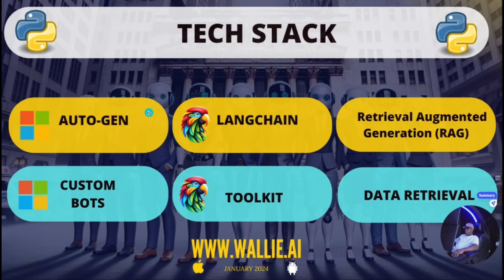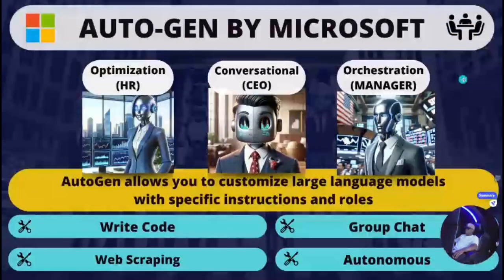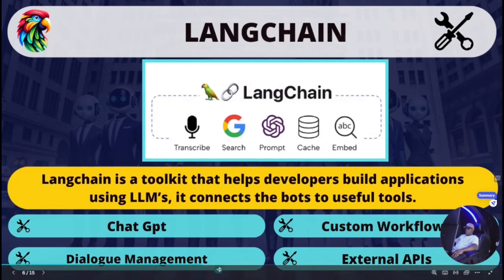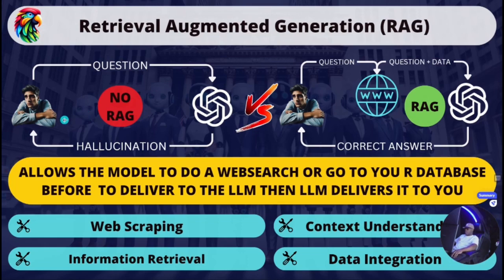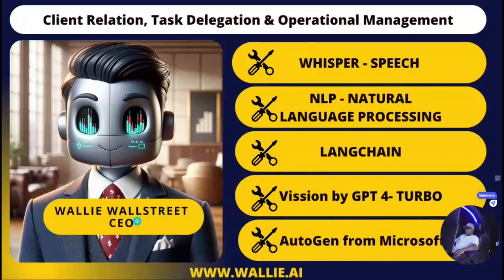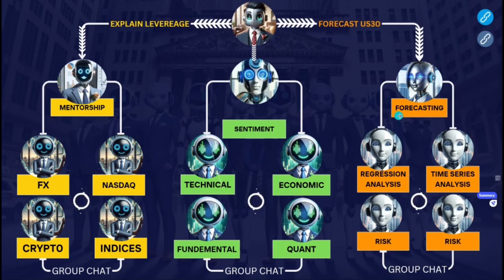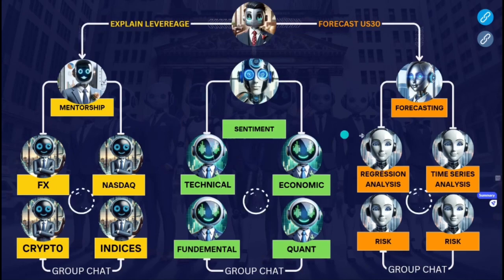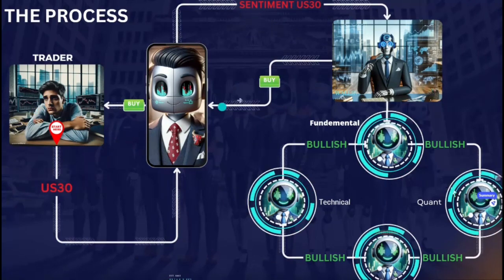Autogen + Rag + Langchain!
Coming soon